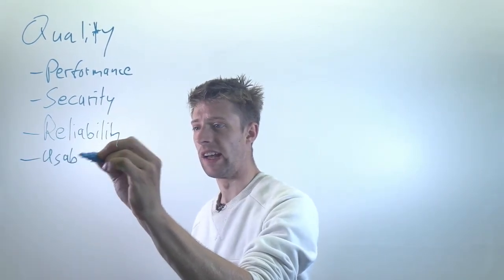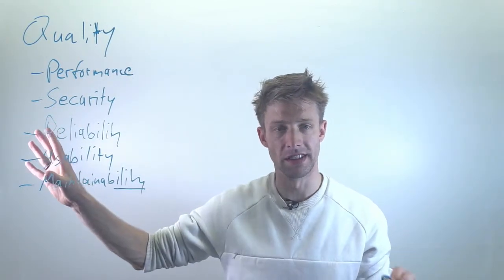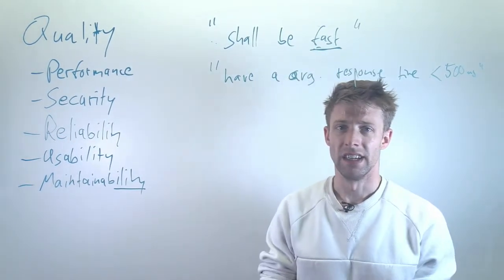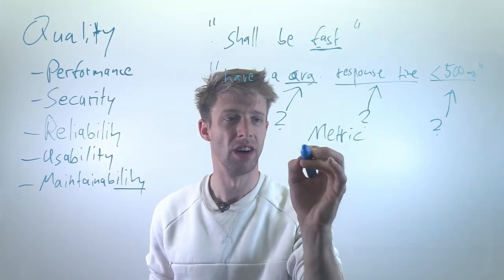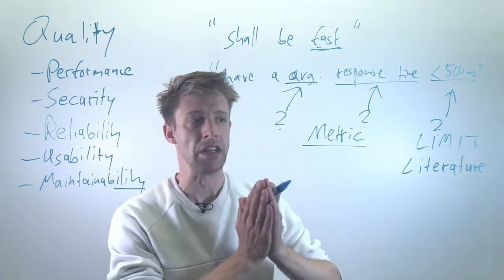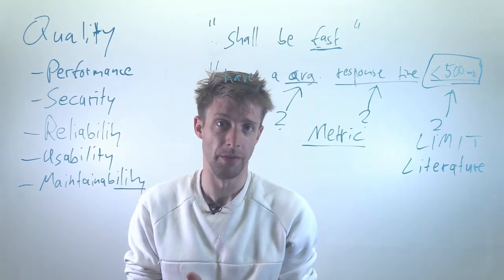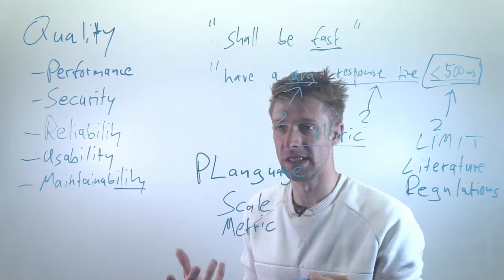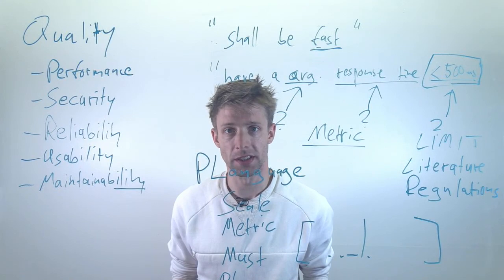Module 01: Requirements Engineering, Part 04: Specification II